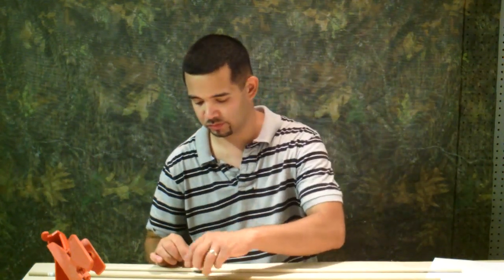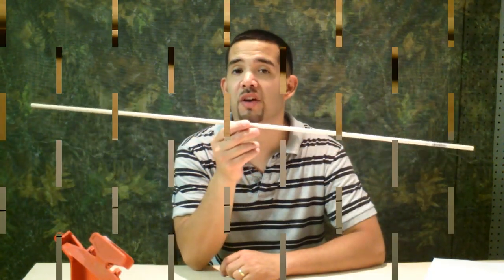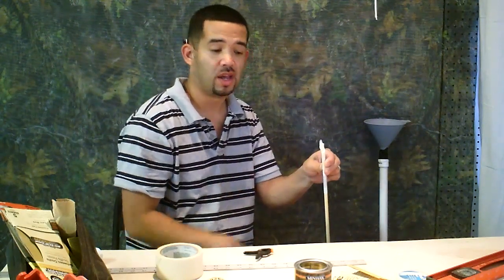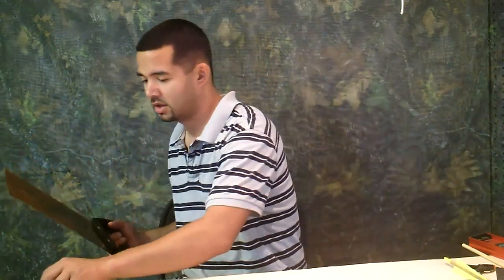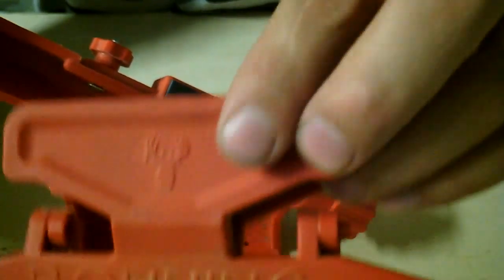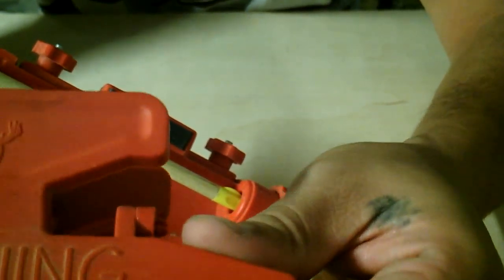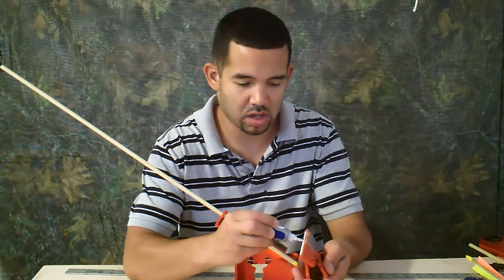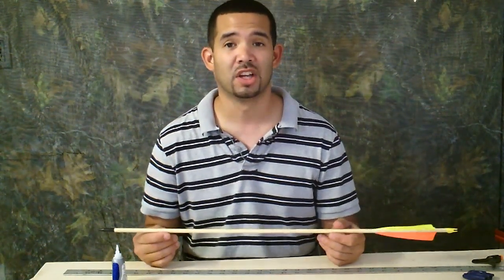modern wooden archery arrow tutorial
Modern wooden archery tutorial.  This is a tutorial on how to make your own modern wooden archery arrows.